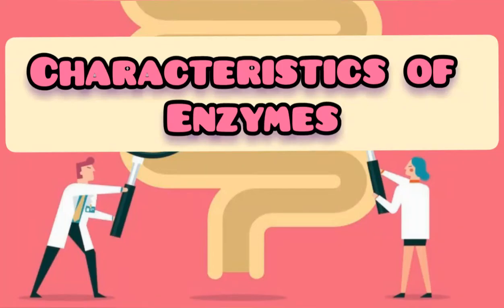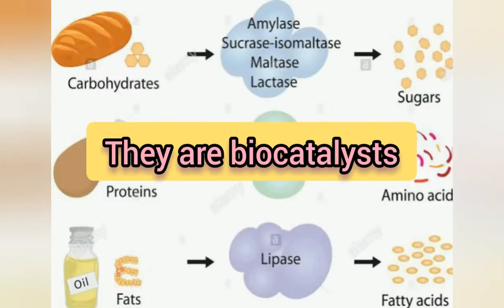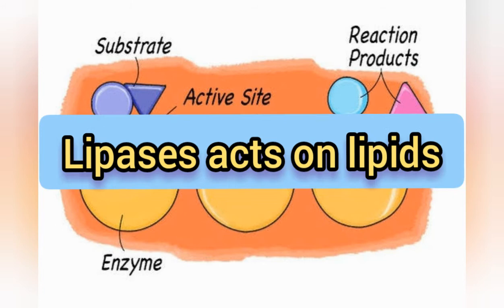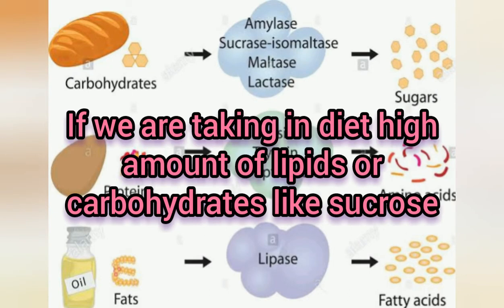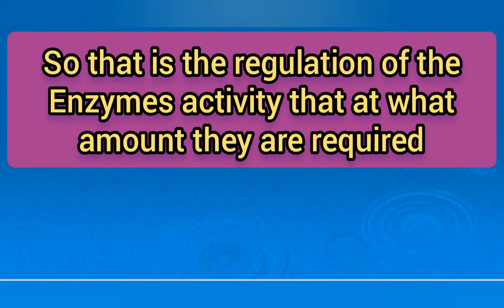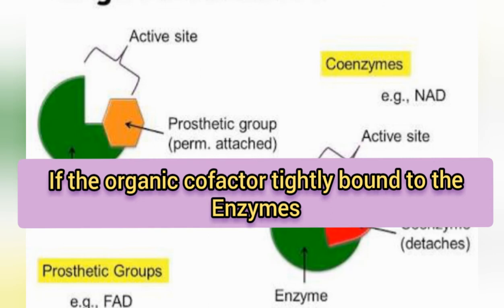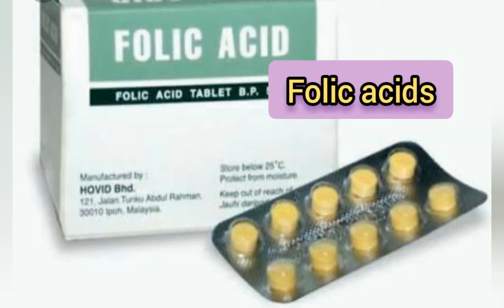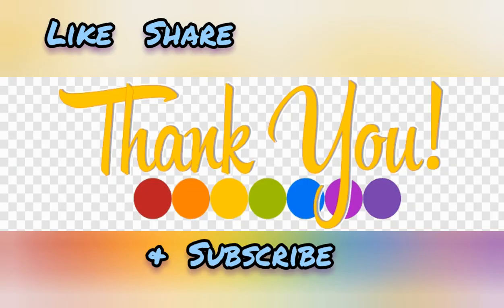Characteristics of Enzymes| biology|Lecture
Characteristics of Enzymes.